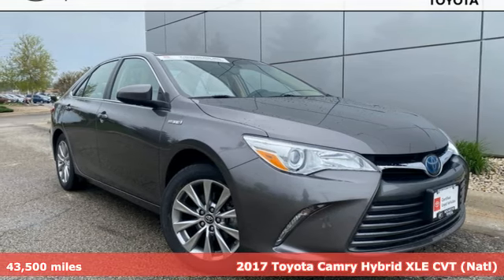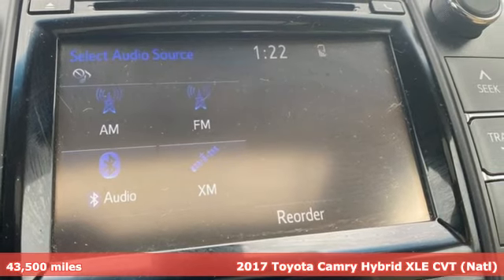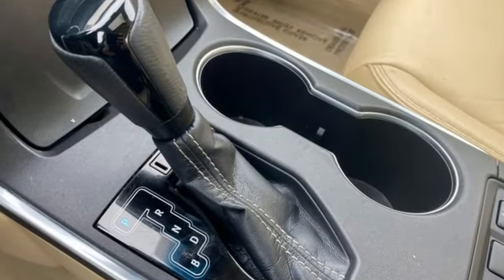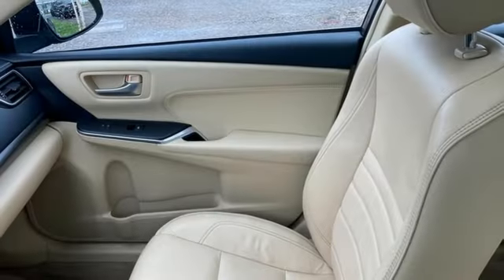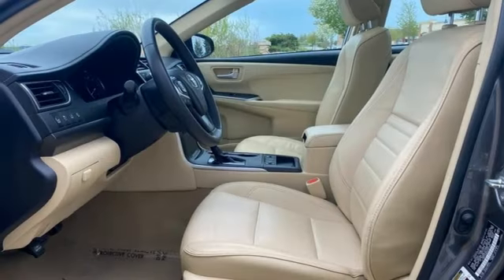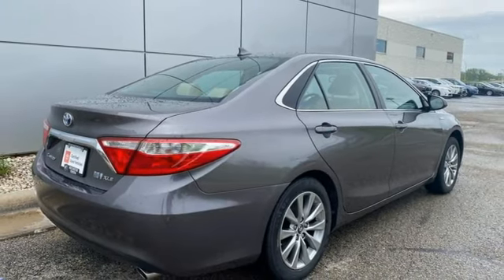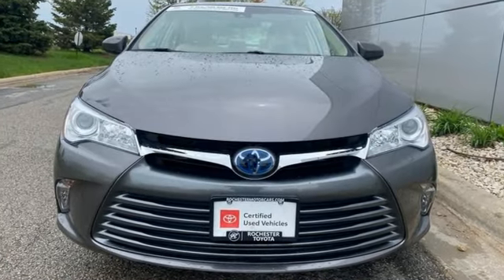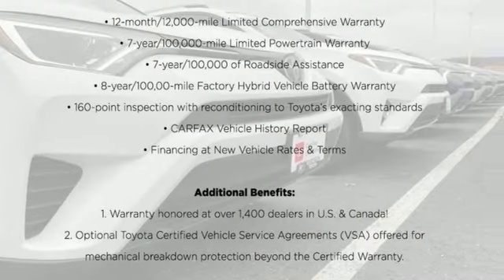Used 2017 Toyota Camry Hybrid Rochester, MN DT1558 - SOLD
Year: 2017
Make: Toyota
Model: Camry Hybrid
Trim: XLE
Engine: 2.5L I4 Hybrid DOHC
Transmission: eCVT
Color: Gray
Interior: Almond
Mileage: 43500
Stock #: DT1558
VIN: 4T1BD1FK6HU204166
Certified. Recent Arrival! Collision Warning System, Adaptive Cruise Control, Leather Seats, Heated Seats, Blind-Spot Monitors, Lane Keeping Assist, Touchscreen Controls, Backup Camera, Bluetooth Hands Free, Portable Audio Connection, Sirius Radio, Cruise Control, Power Package, ABS brakes, Alarm & Immobilizer Anti-Theft System, Alloy wheels, Automatic High Beam, Automatic temperature control, Convenience Package, Electronic Stability Control, Front dual zone A/C, HomeLink Universal Transceiver, Lane Departure Alert, Power driver seat, Pre-Collision System & Dynamic Radar Cruise Ctrl, Radio: Entune Audio Plus w/Connected Nav/JBL Audio, Radio: Entune Premium JBL Audio w/Nav & App Suite, Rear window defroster, Steering wheel mounted audio controls, Technology Package, Traction control. CARFAX One-Owner. Clean CARFAX.brbrPredawn Gray Mica 2017 Toyota Camry Hybrid XLE FWD FWD 40/37 City/Highway MPGbrbrToyota Certified Used Vehicles Details:brbr * Transferable Warrantybr * Vehicle Historybr * Warranty Deductible: $0br * Limited Comprehensive Warranty: 12 Month/12,000 Mile (whichever comes first) from certified purchase date. Roadside Assistance for 7 Year / 100,000 Milebr * Powertrain Limited Warranty: 84 Month/100,000 Mile (whichever comes first) from TCUV purchase datebr * 160 Point Inspectionbr * Limited Warranty: 12 Month/12,000 Mile (whichever comes first) from TCUV purchase datebr * Roadside AssistancebrbrbrAwards:br * 2017 KBB.com 10 Best Used Cars Under $20,000 * 2017 KBB.com 10 Most Comfortable Cars Under $30,000 * 2017 KBB.com 10 Best Sedans Under $25,000 * 2017 KBB.com 10 Most Awarded Brands * 2017 KBB.com Best Resale Value Awards Stop by, call, or email us today at Rochester Toyota. We look forward to earning your business.

Address:
4365 Canal Place Southeast